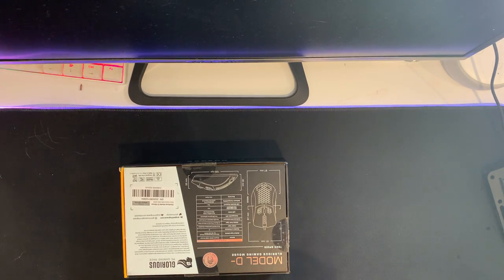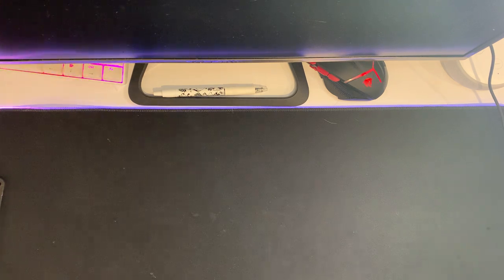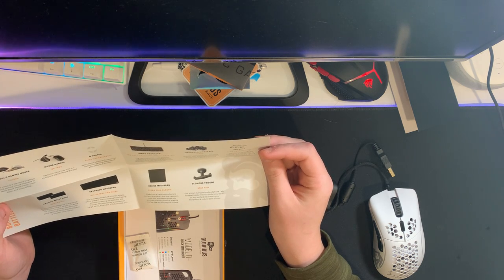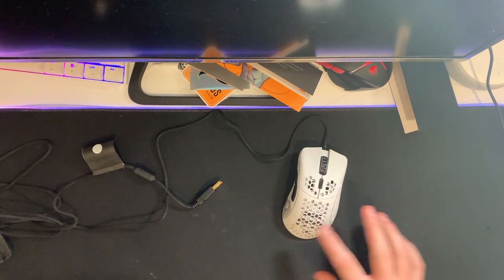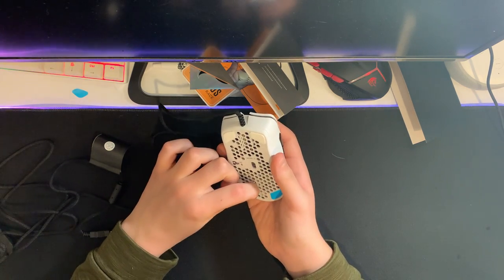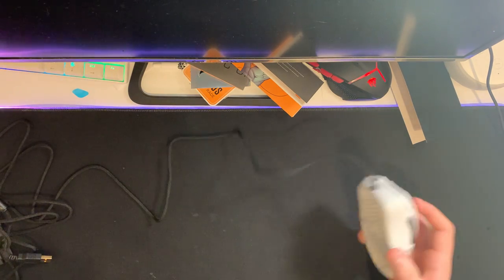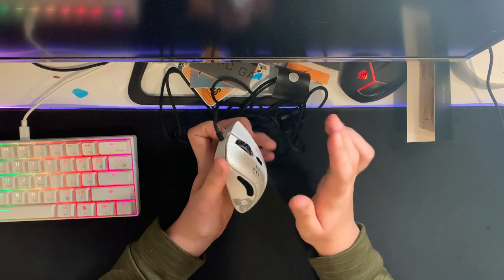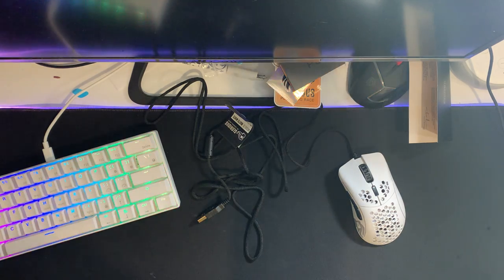Glorious model d- unboxing and review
Twitch.tv/badger988